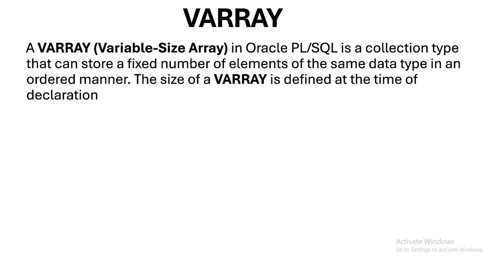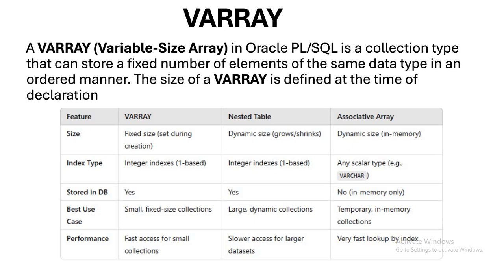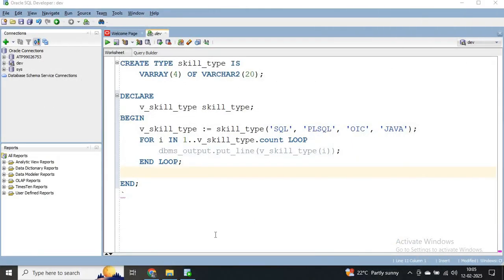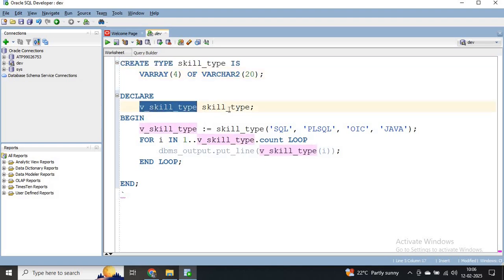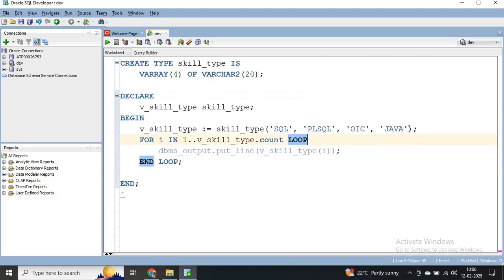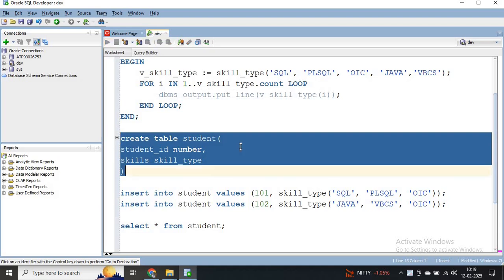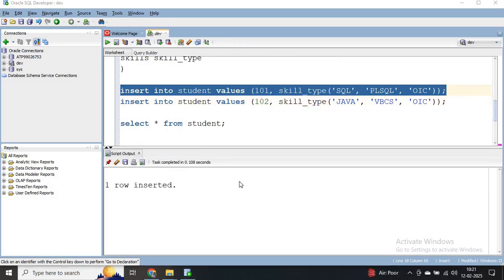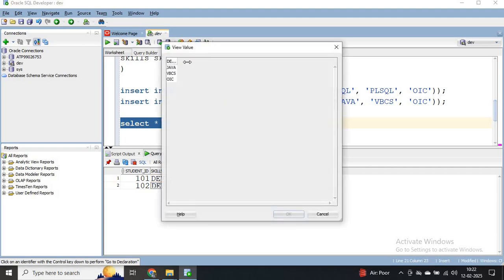PLSQL Collections - Varray |Column and DB Object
PLSQLCollections, VarrayTutorial, PLSQLForBeginners, DatabaseObjects, OraclePLSQL, VarrayUsage, DataStructuresInPLSQL, PLSQLProgramming, OracleDatabase, VarrayExamples